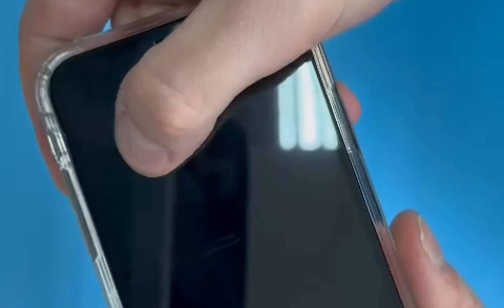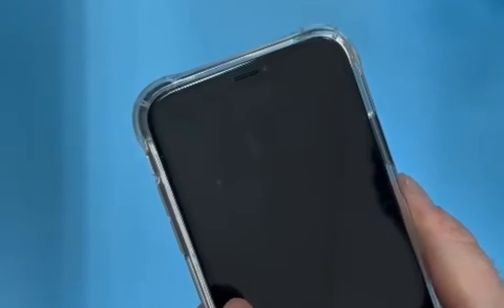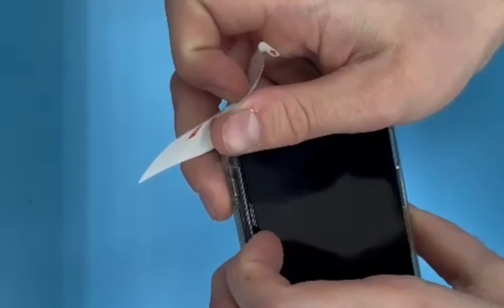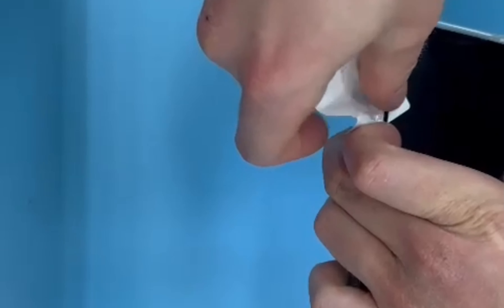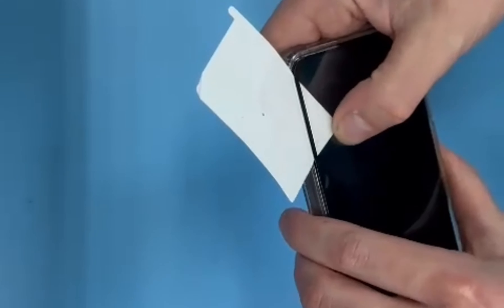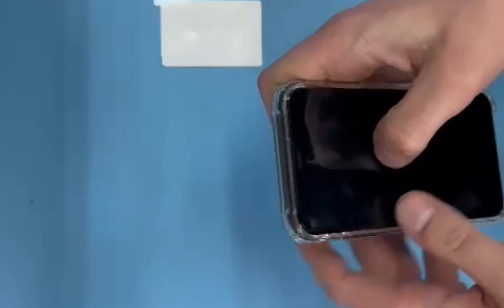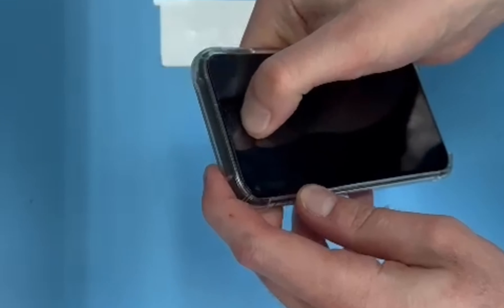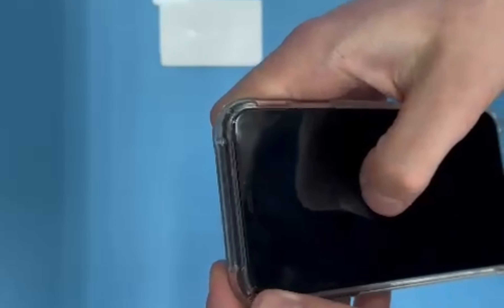How To Get Bubbles Out Of Screen Protector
In this video we show you how to quickly remove air bubbles and dust bubbles from your screen protector.